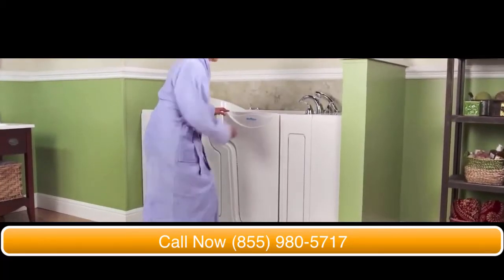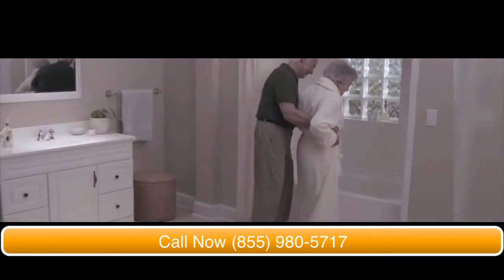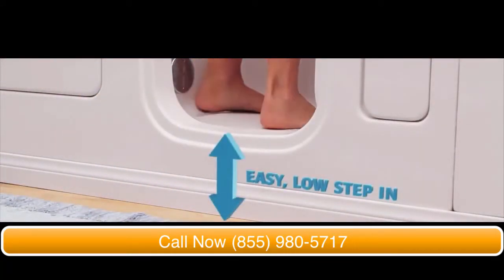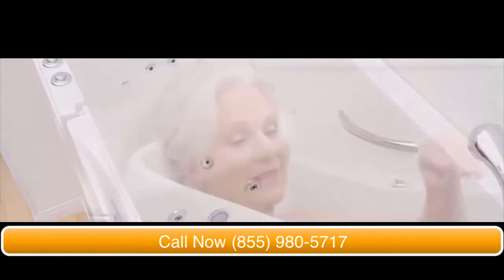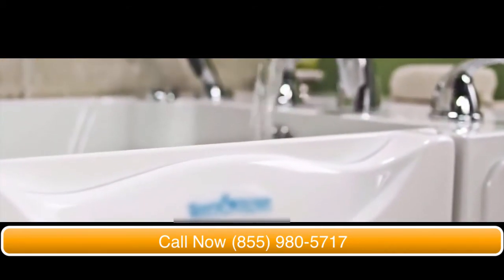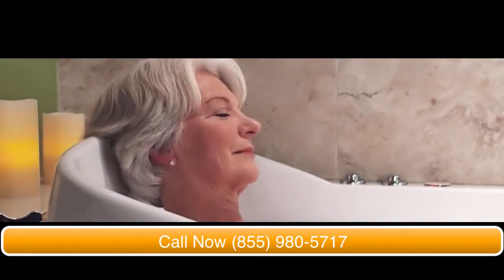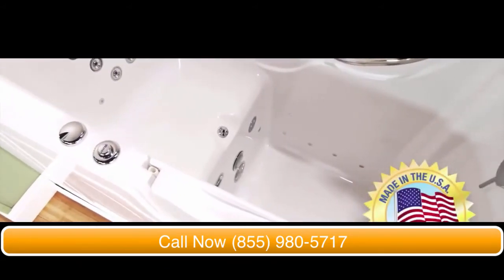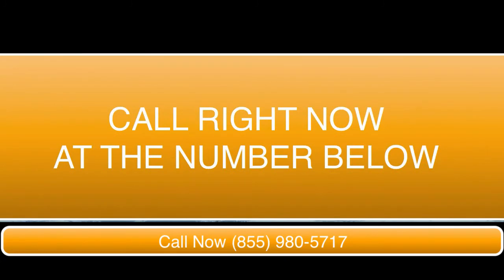Access Tubs Walk-In Jetted Bathtub Las Vegas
Statistics say that falls take place in your bathroom a lot more often compared to in any type of various other area in your residence. The Facility for Disease Control tells us that two-thirds of restroom injuries happen near your tub or shower. Normally they take place when you pointer over your tub wall, or slip on a damp flooring, or when you lean on a glass door that had not been made to support your weight.

The good news is that, despite the possible dangers, your washroom can still be a soothing refuge. It can be your very own individual escape, where you could enjoy a cozy, enjoyable bath that soothes your pains, pains as well as tension.